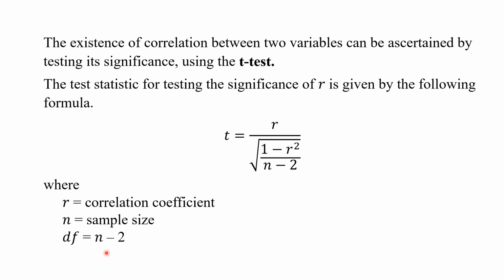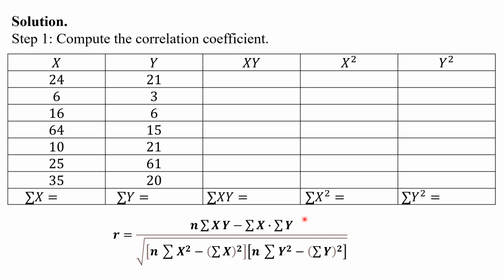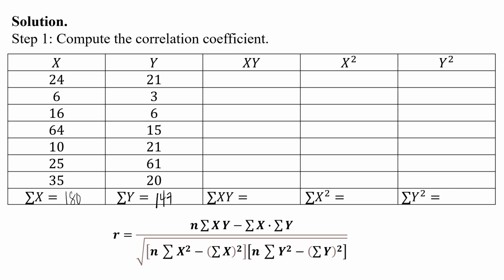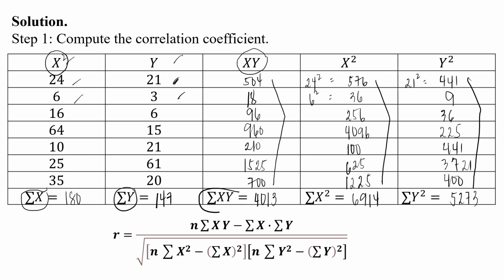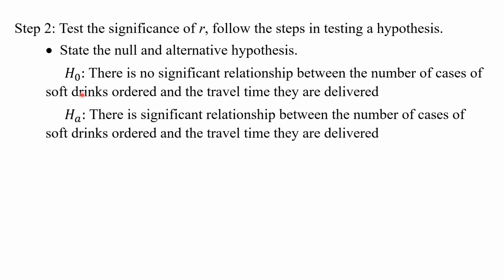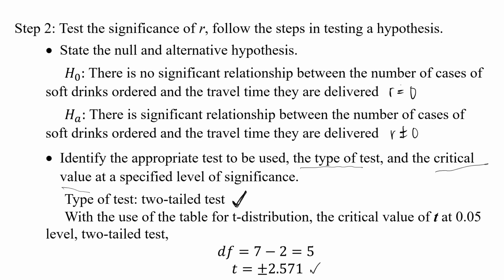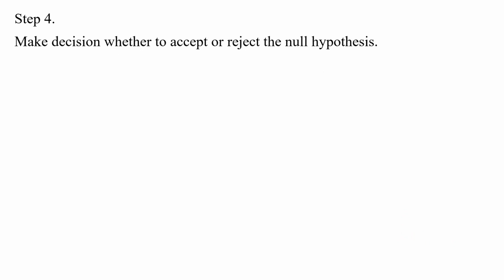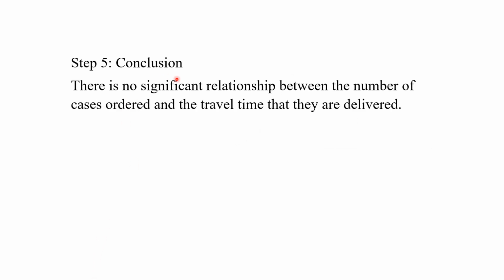Testing Significance of the Pearson Product-Moment Correlation Coefficient